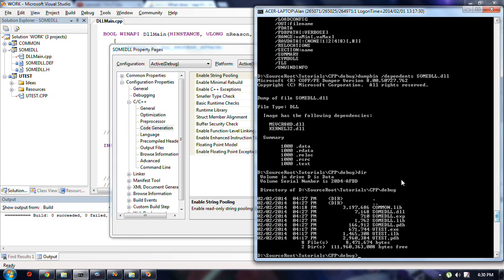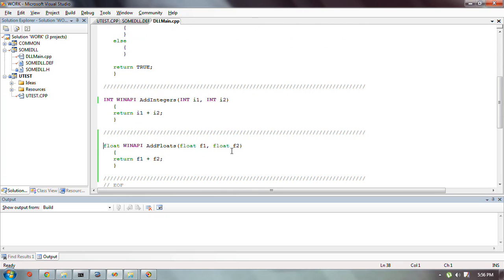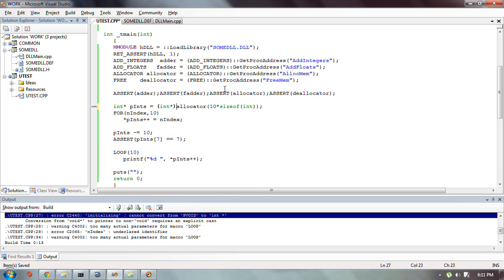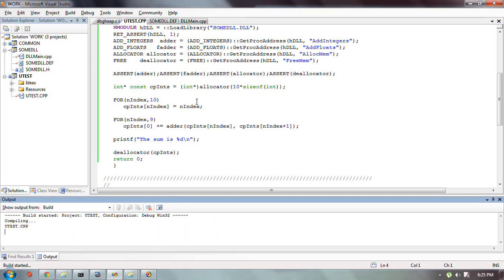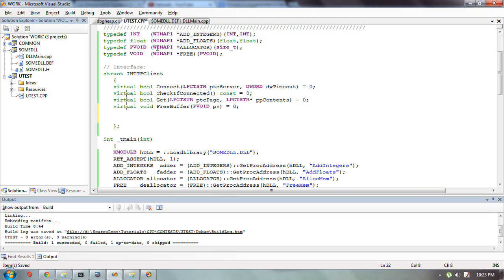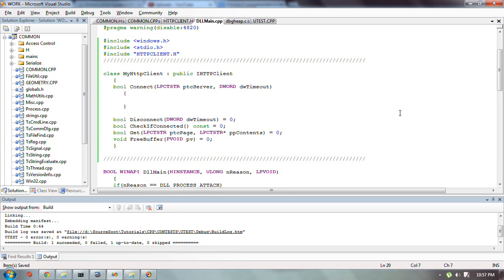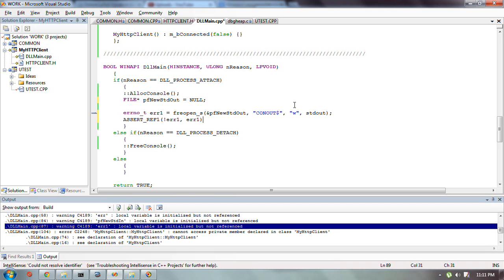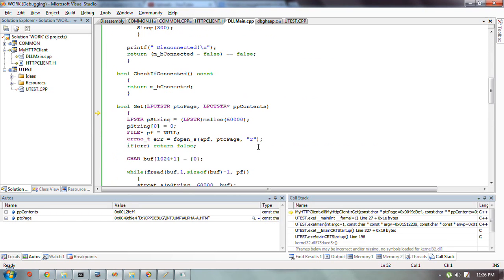Motivating COM: Interfaces, Factories, C++ & DLLs : C++ #165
Although lengthy, by the end of this tutorial you will have a pretty good idea of what and *why* they invented COM. Here, at the very end I give a C++ COM-style implementation that flows so naturally out of the language that I can only guess that C++ is what initially inspired COM (and all that followed).

I have to place this all in one video because I can think of no good spot to break up the narrative. I knew I wanted to make a point from the beginning, but strangely enough that point only became apparent about 1/2 way through and everything followed so well from what came before I didn't want it interrupted.

- A